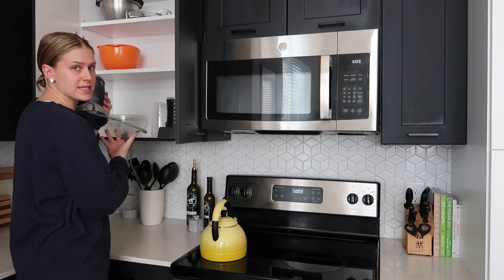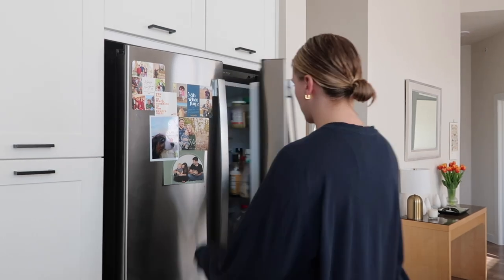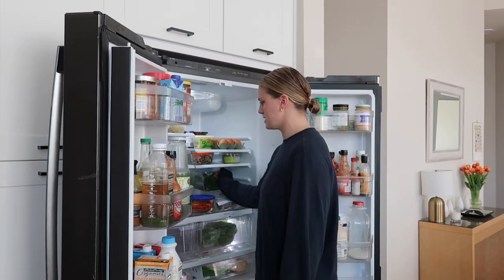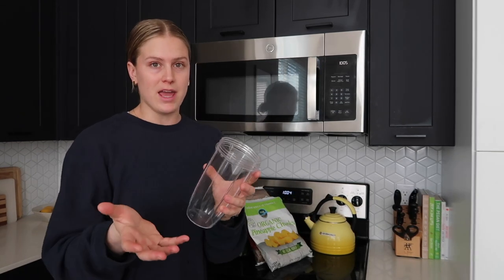WFH day in my life: walking pad review, my current read & more!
spend the day working from home with me!

amazon storefront

so happy to have y'all here. comment below what types of videos you want to see & i'll see ya next time - make sure to subscribe so that you never miss a video!